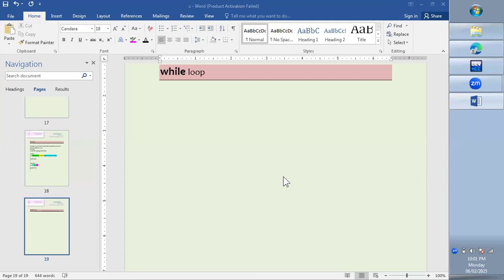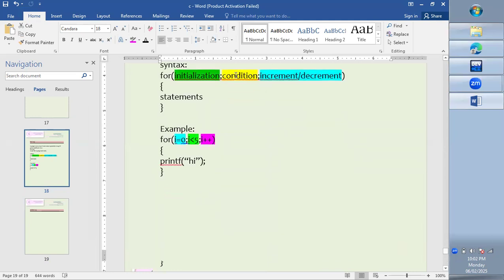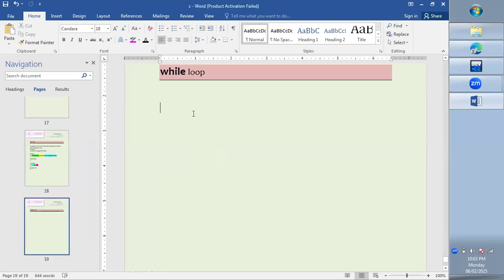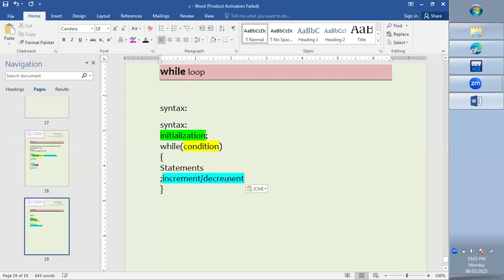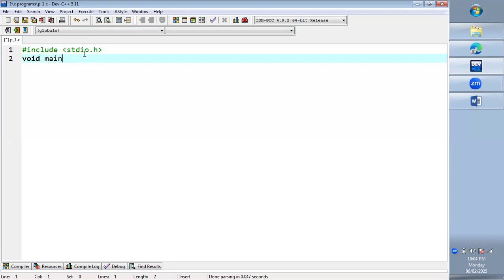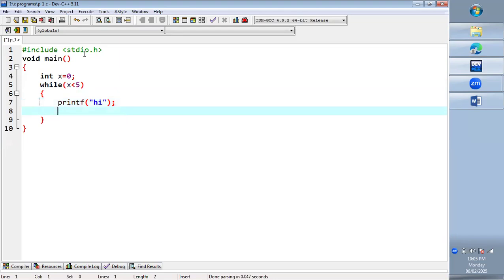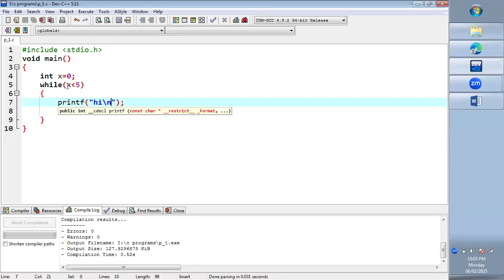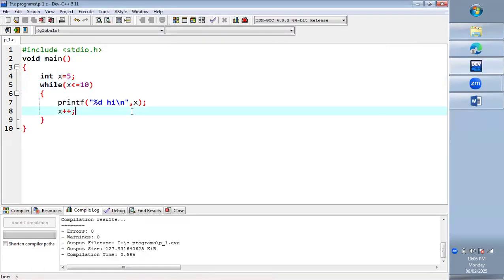while loop in C LANGUAGE || Harshika_SoftwareTrainer | LEARN C LANGUAGE IN 30 DAYS @ 3K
COURSES OFFERED:
java
dotnet
php
python
html
css
javascript
oracle
sqlserver